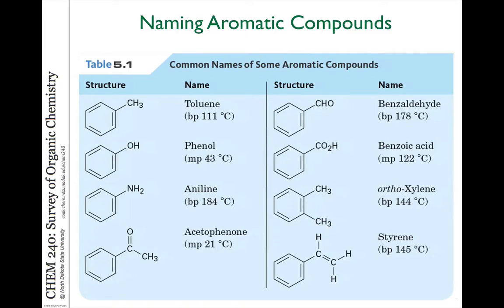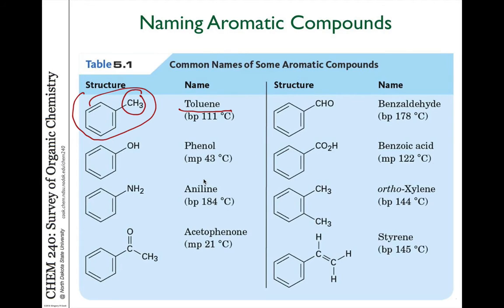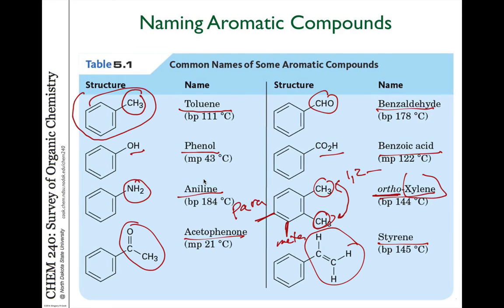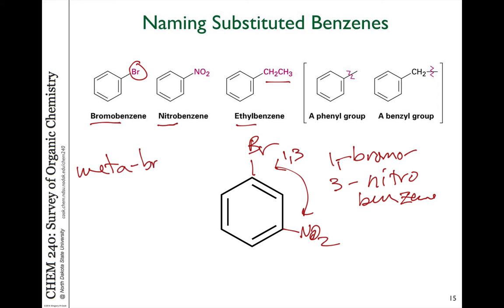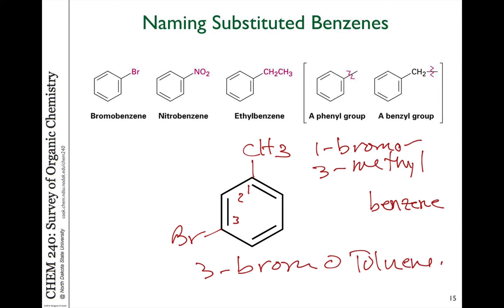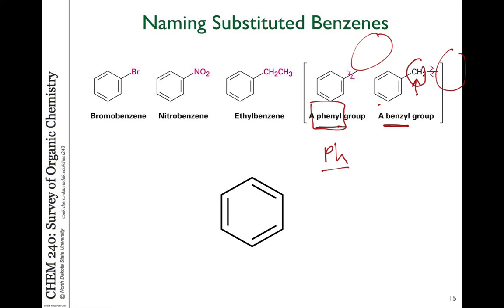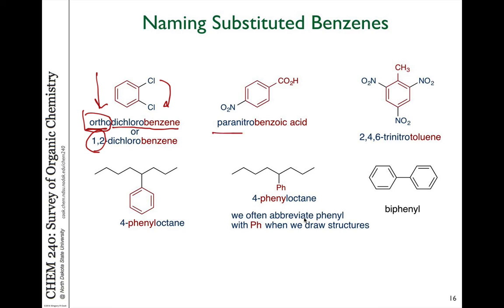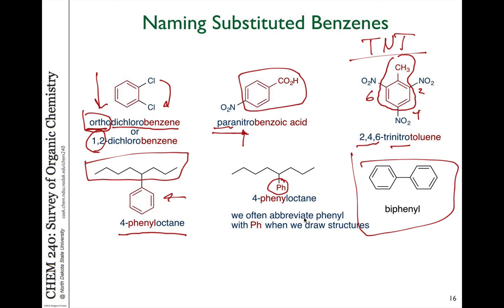37 Benzene Nomenclature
Video 37 - Chapter 9 - Benzene and its derivatives

Naming benzene and derivatives.